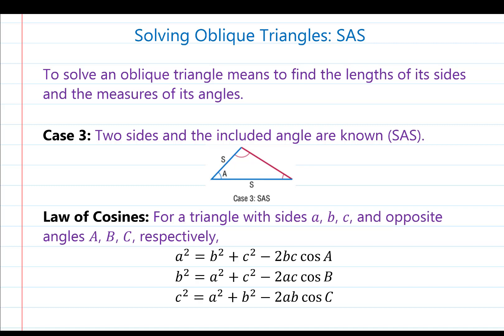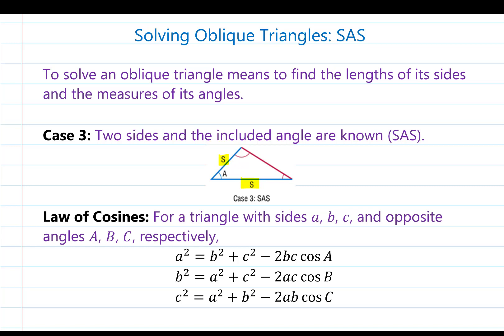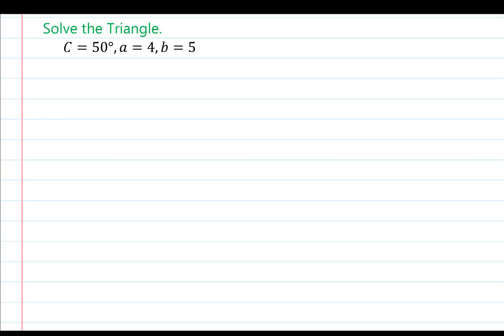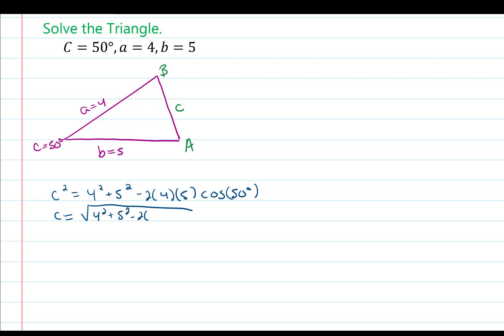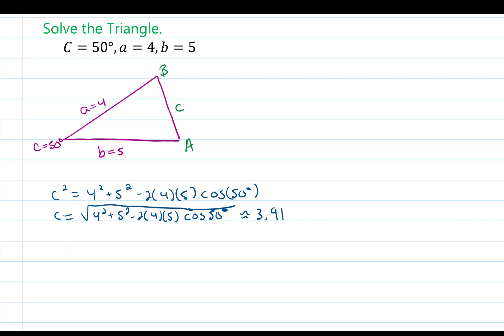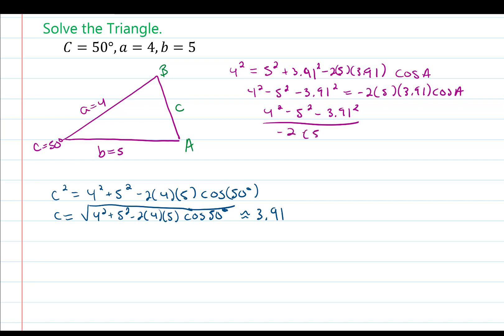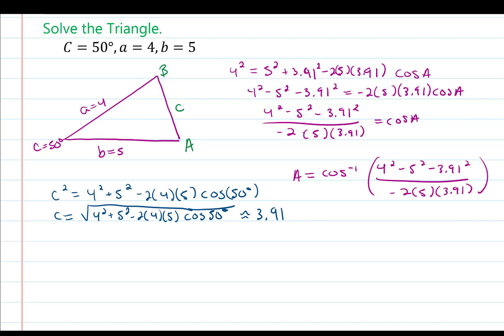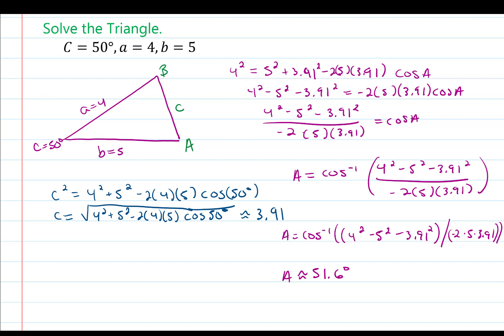Solving Oblique Triangles: SAS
Use the Law of Cosines to solve an oblique triangle given two sides and an included angle.